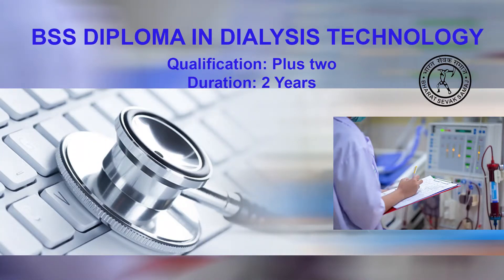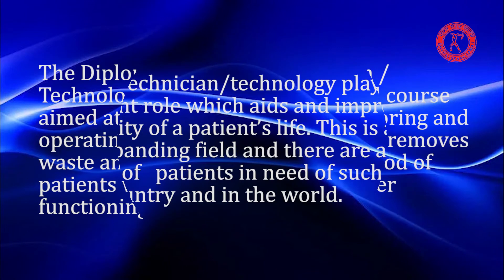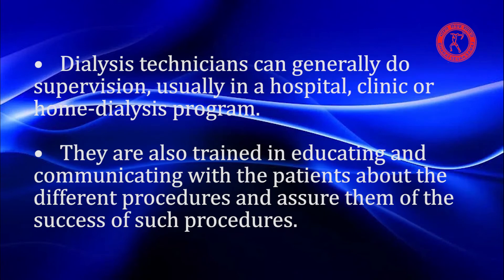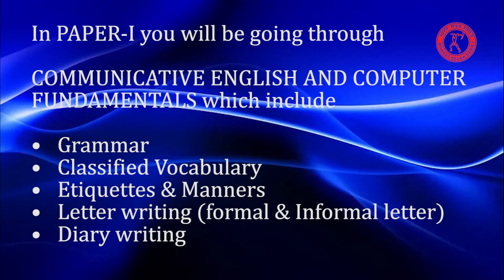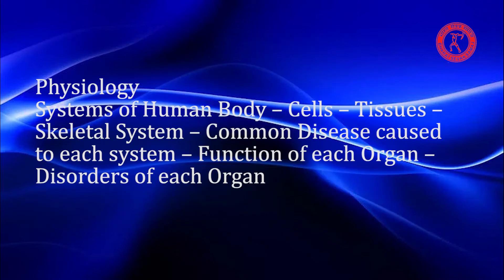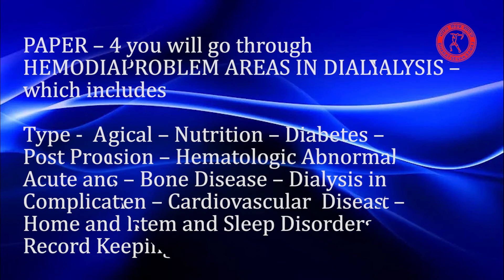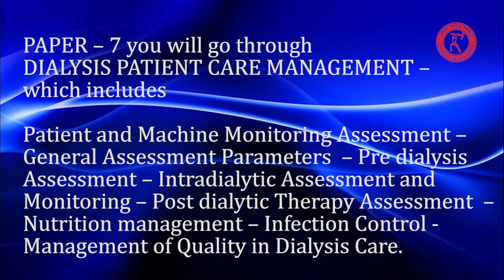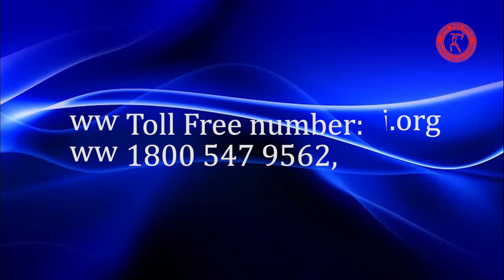BSS DIPLOMA IN DIALYSIS TECHNOLOGY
DIPLOMA IN DIALYSIS TECHNOLOGY